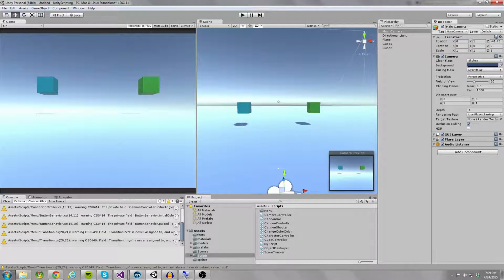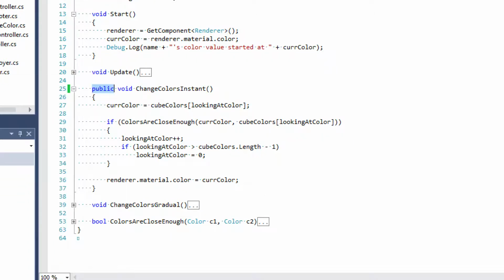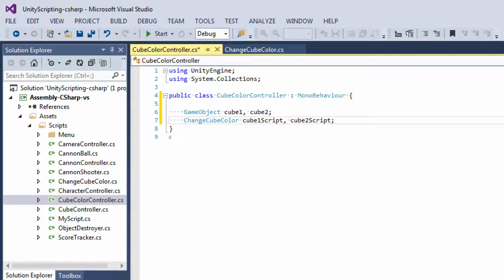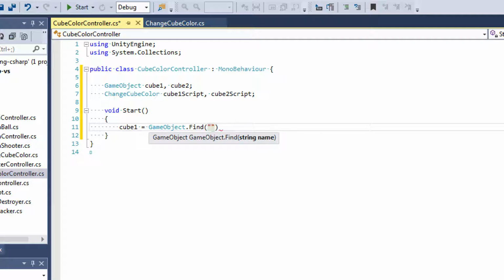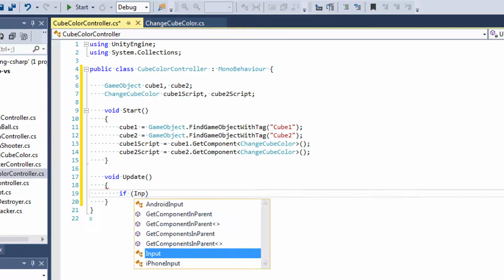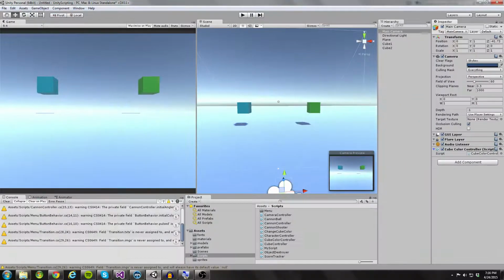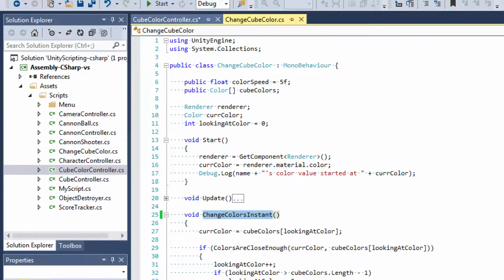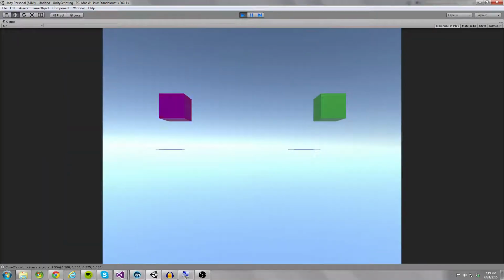[Requested] Unity Scripting: Script Communication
Learn how you can use GetComponent and SendMessage to get your Unity3D scripts communicating effectively.